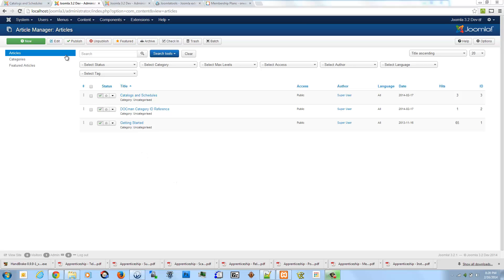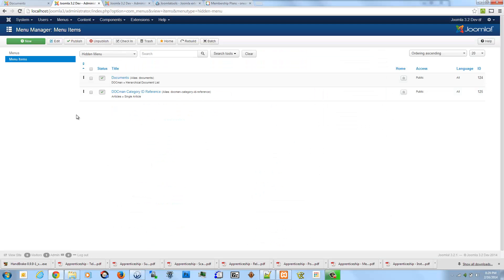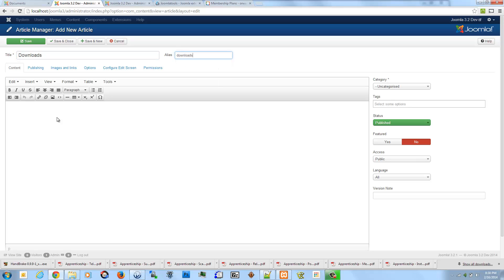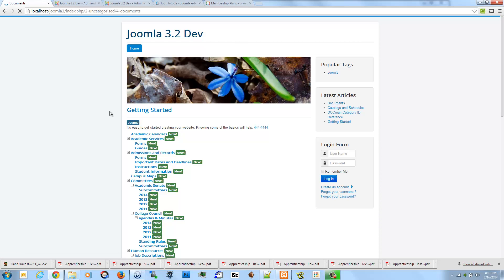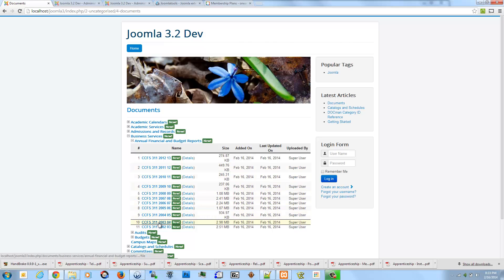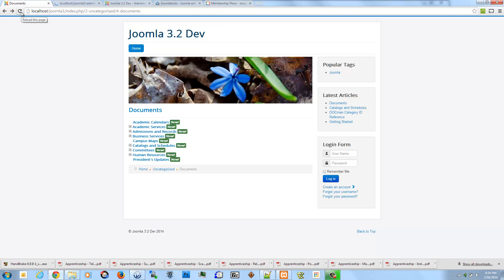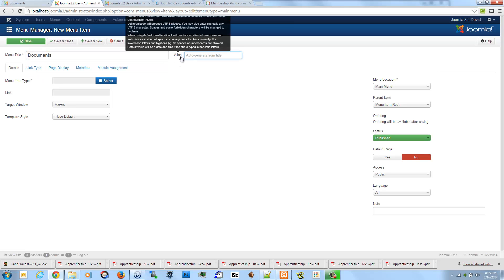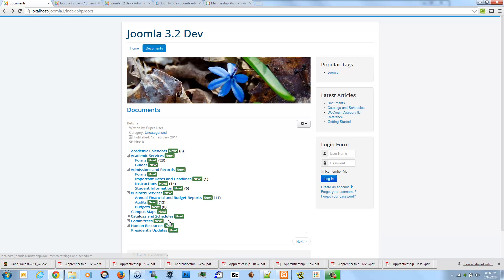DOCman List Plugin - How to Series #06: How to show All Categories/Documents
In this series of videos I detail the story behind how the DOCman List Plugin was created and go over a lot of the basic questions that are typically asked about the plugin.

In Video #06, I go over one of the most common questions folks ask when starting to use the DOCman List Plugin: How do you use the plugin to show all categories, subcategories and their documents on a single page? Simply use the Category ID = 0 (which represents the Root Category) and make sure to provide the getSubfolders 99 parameter (which will retrieve all subcategories and files up to 99 levels deep).

If you simply want the categories (without the files) you can also change the layout on the fly by using the useNestedCategoriesLayout Option Key.

In order to grab a copy of the DOCman List Plugin, please make sure to first purchase a subscription over at Joomlatools first:

And then head on over to my site, where you can grab a site membership for as little as $9.99 and gain access to the DOCman List Plugin and all of our other Members Only Extensions: